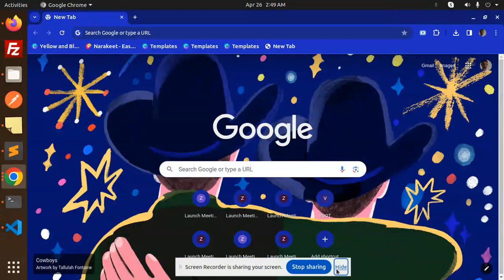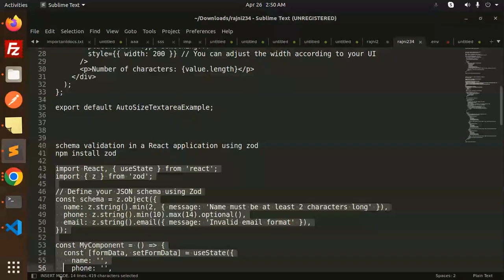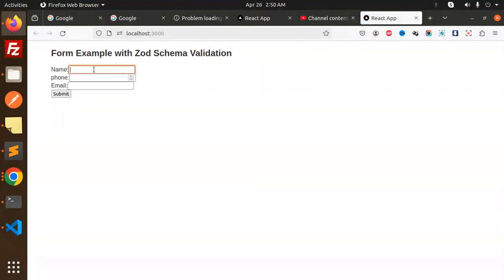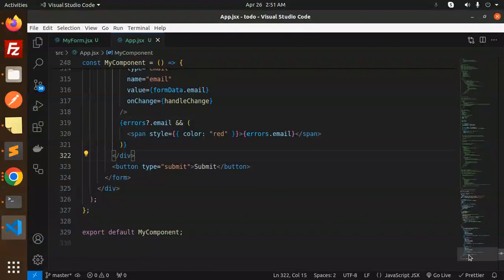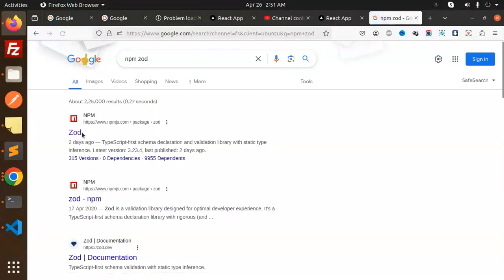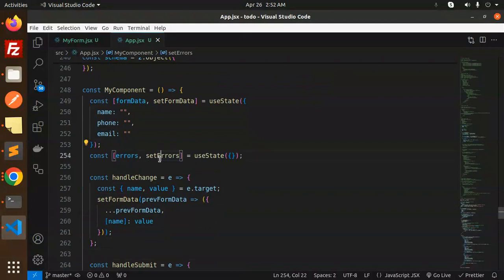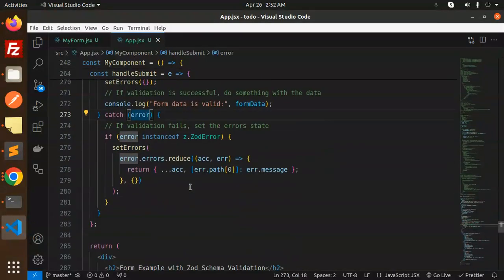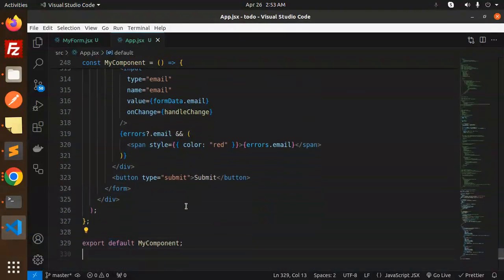🔒 React Form Validation Made Easy with Zod! | Step-by-Step Guide 🛠️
In this tutorial, we'll dive into the powerful world of form validation in React using Zod. Say goodbye to messy, error-prone forms! With Zod, you can ensure that your form data is valid and reliable before it even reaches your backend. Join us as we walk through step-by-step how to integrate Zod into your React applications for seamless form validation. From simple input fields to complex schema-based forms, we've got you covered! Don't miss out on this essential tool for building robust, error-free forms. 🚀📋
Error-Free Forms: Validate with Zod in Your React App! 🚫📝
Rock-Solid React Forms: Validate Like a Pro with Zod! 💪🔍
Zod in Action: React Form Validation Demystified! 🎬✨
React Form Validation Simplified: Harness the Power of Zod! 🌟
Ensure Data Integrity: React Form Validation with Zod! 🔒📊
Zod Mastery: Level Up Your React Form Validation Game! 🚀💡
Bulletproof Your Forms: React Validation with Zod Explained! 🛡️
No More Guesswork: Validate React Forms with Zod! 🔍✅
Zod for React: Validate Forms Like a Pro! 🏆📋
React Form Validation: Say Hello to Zod! 👋🔍 | Complete Tutorial
Error-Free Data Entry: React Form Validation with Zod! 🚫📊
Zod Validator: The Ultimate Solution for React Form Validation! 💡🔒
React Forms Reinvented: Validate with Zod! 🔄🔍 | Step-by-Step Guide
Zod Validation Mastery: Level Up Your React Forms! 📈💡
How to Use Zod for Form Validation with React
How to Validate Forms with Zod and React-Hook-Form
How to validate form using Zod?
What is schema validation in React?
Can I use Zod with react native?
What is the best way to do form validation in React?
Schema form validation in a react application using zod example
zod-form validation
react hook form
zod npm
zod react-hook-form
zod validation
zod required field
zod password validation

Nest